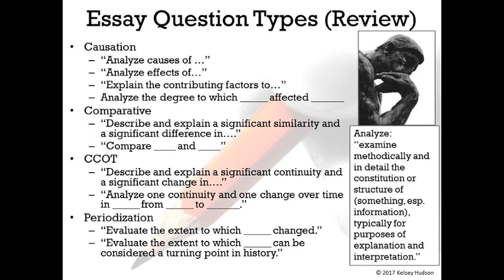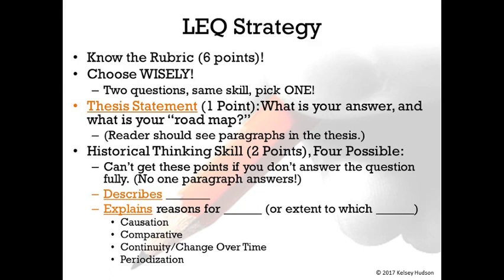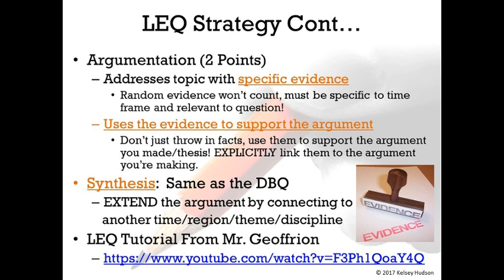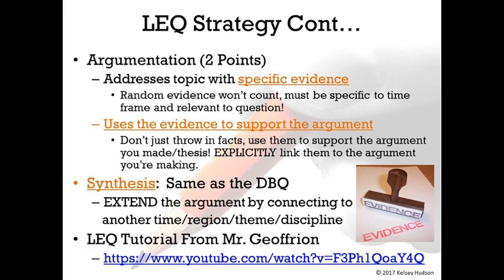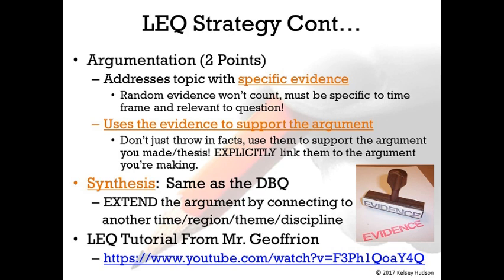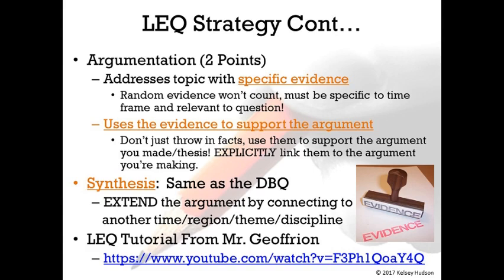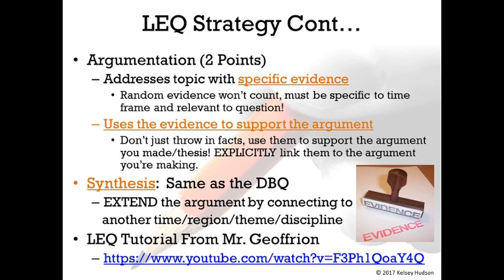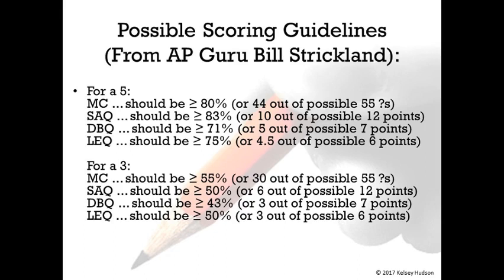AP World Review Part III: LEQ